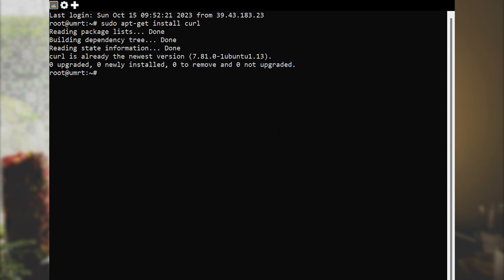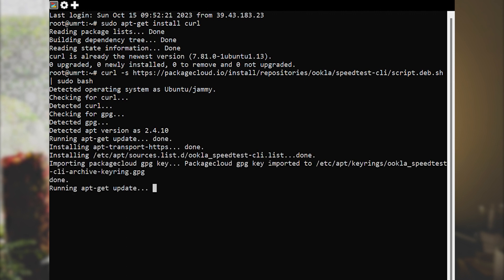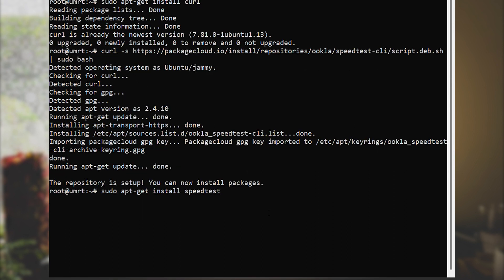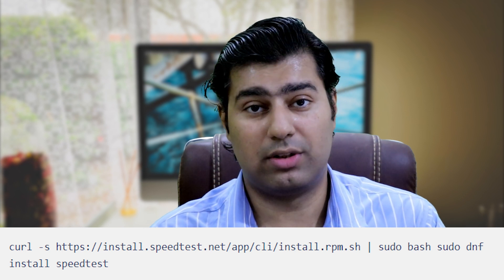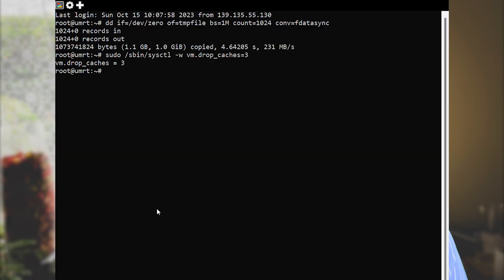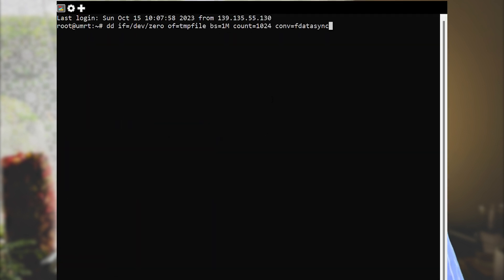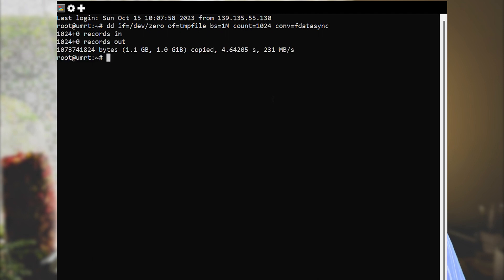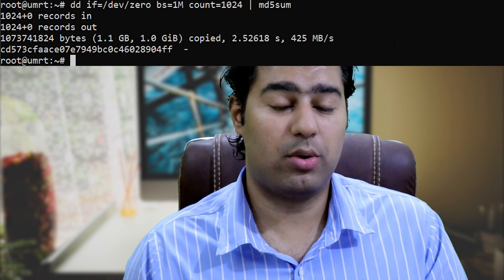How to check your VPS network speed